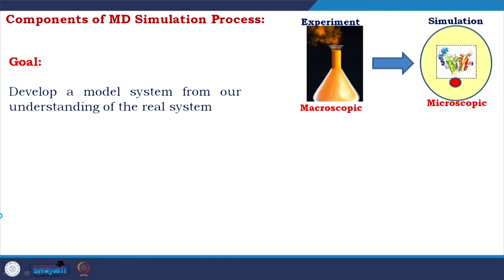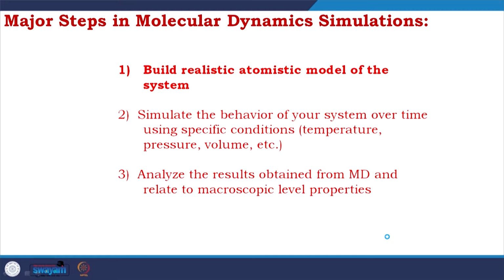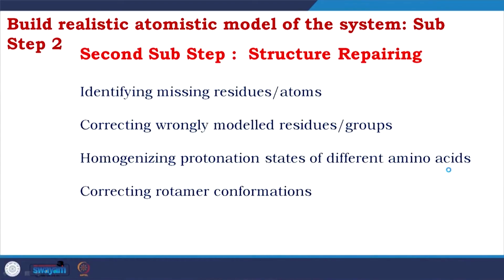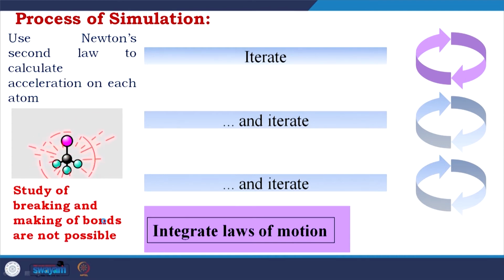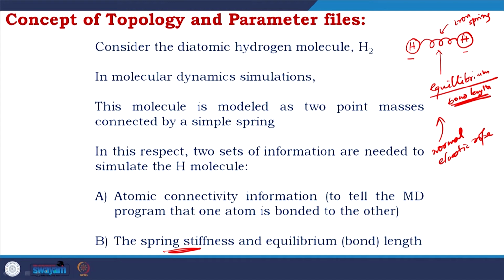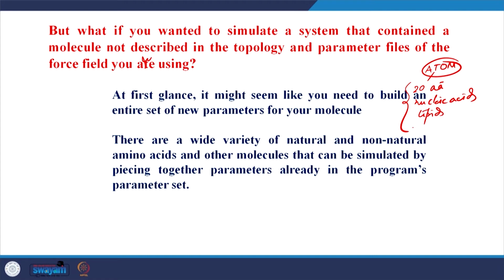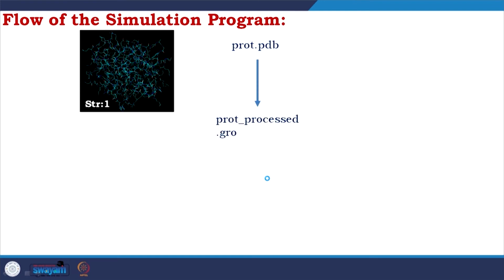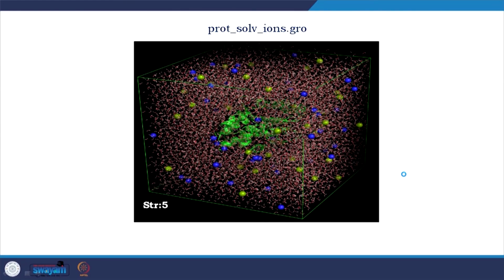47.Molecular Dynamic Simulation Process: Part I